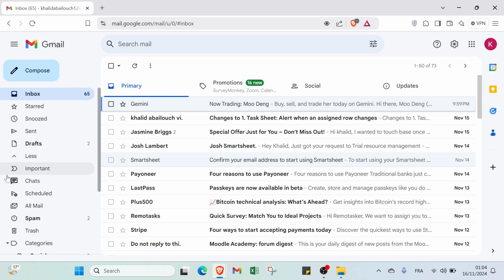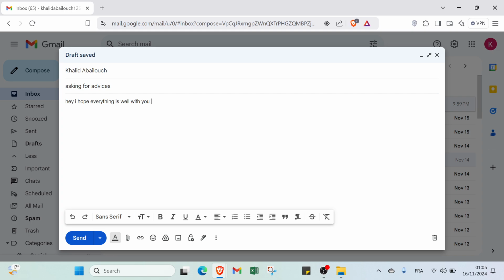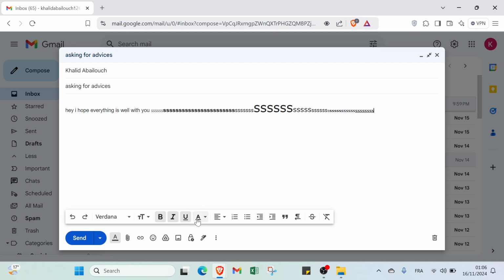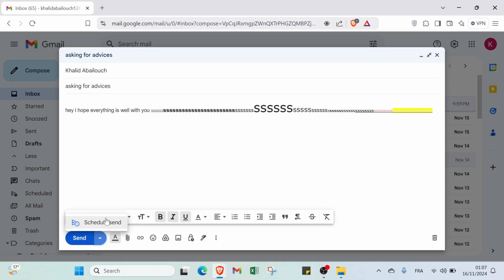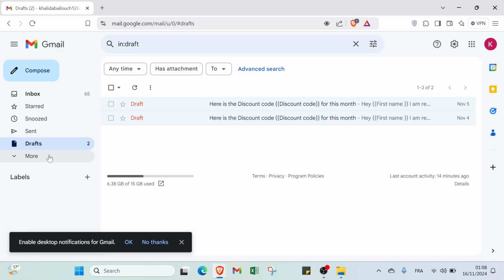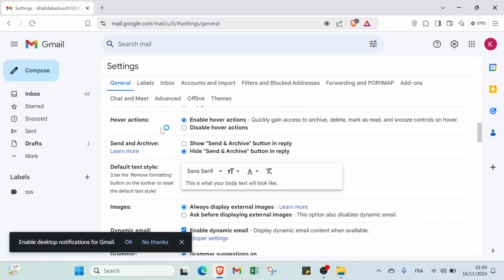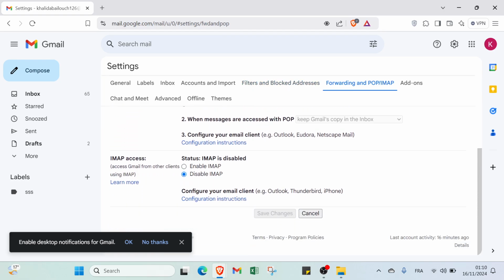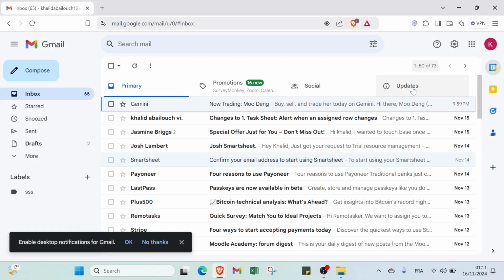Gmail Basics Explained: Step-by-Step Tutorial for New Users